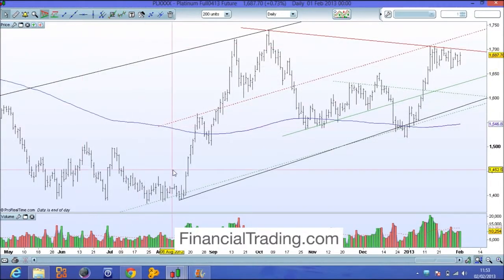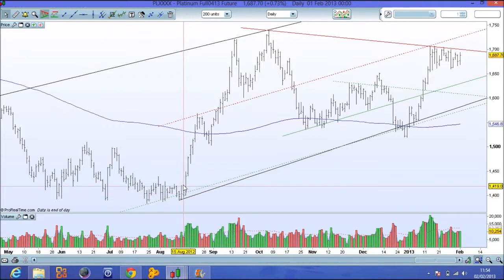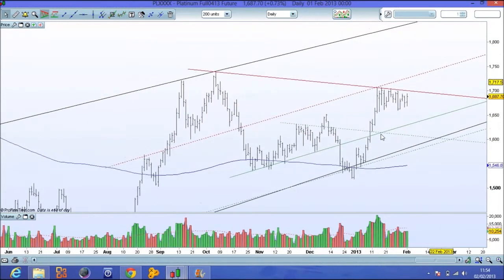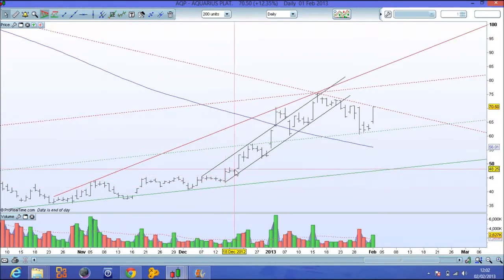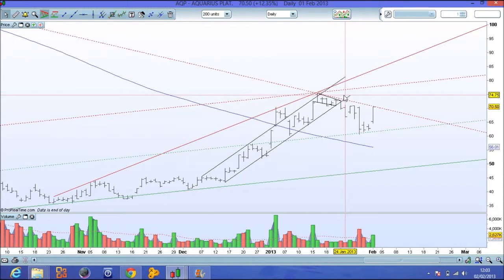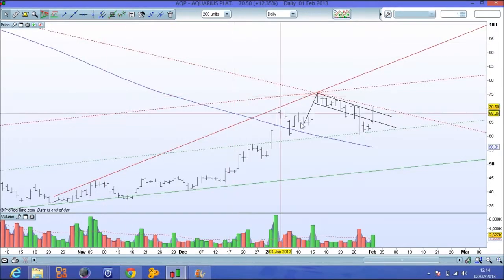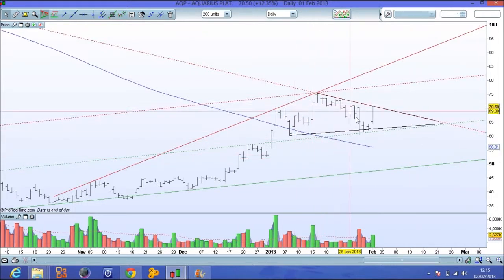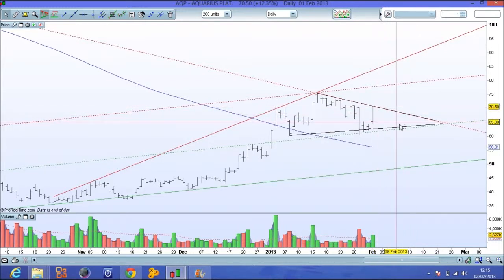Bullish Flag Formation Signaling A Move Higher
Today's lesson is the bull frag. This is a bullish continuation pattern.  Bullish flag chart patterns are found in shares with strong uptrends.  The pole is the effect of a vertical rise in a share and the flag ensues from a period of consolidation.

The bull flag is basically a continuation chart pattern which just retraces the advance preceding it.  The technical buy level happens when the price breaches the upper trendline of the flag area, usually with increasing volume.